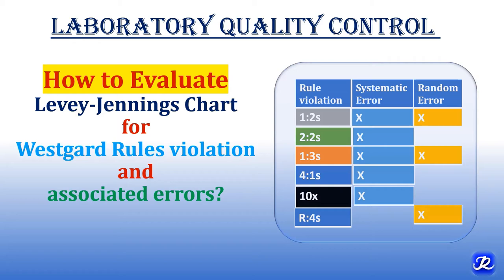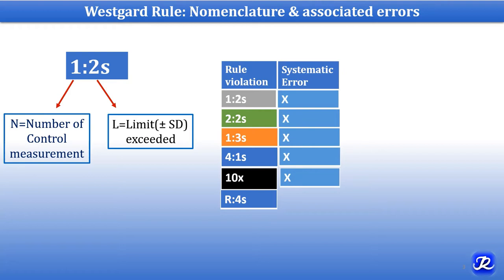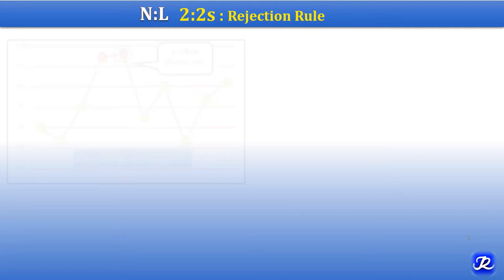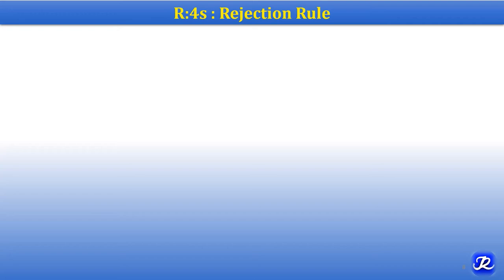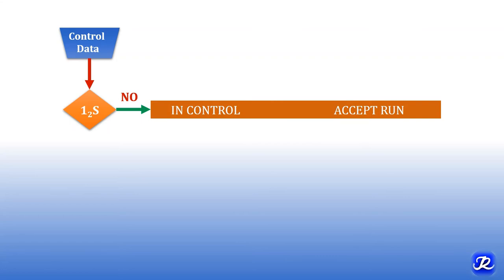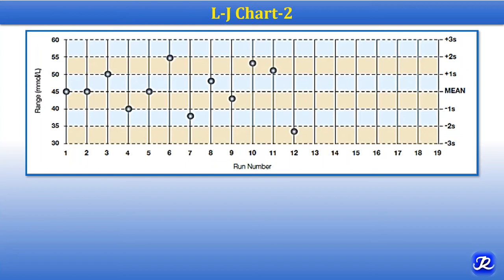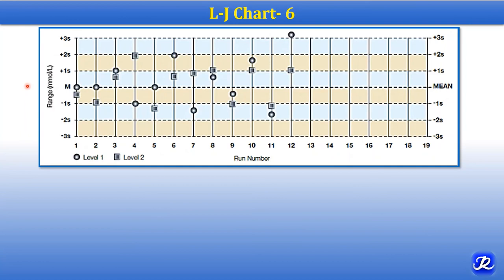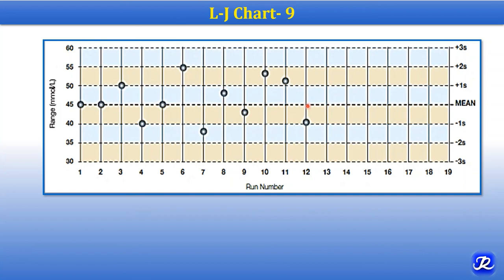Part-4 | English|Laboratory Quality Control |How to evaluate Levey Jennings charts | Biochemistry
This video will help you to evaluate Levey Jennings charts for Westgard rule violation and associated errors.
Link for videos on laboratory quality control